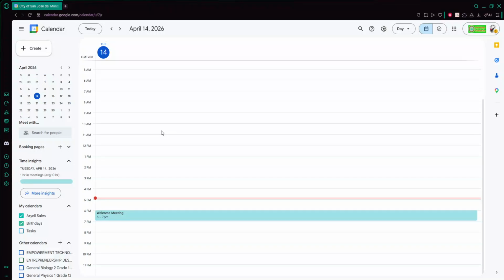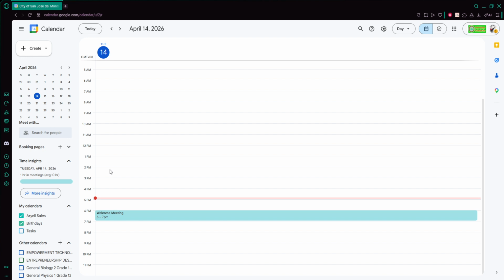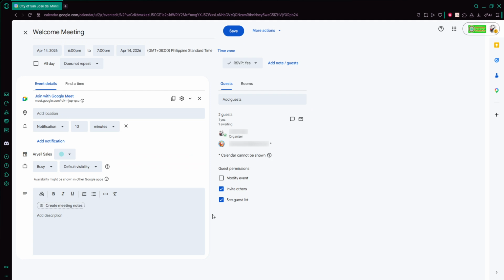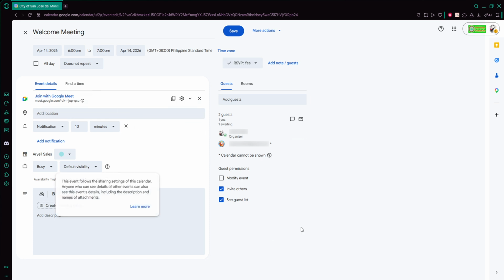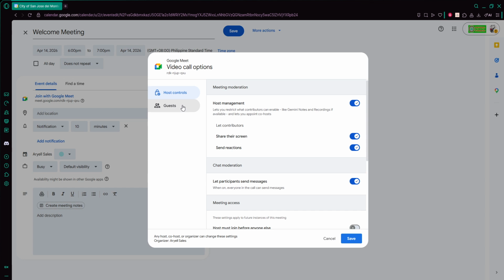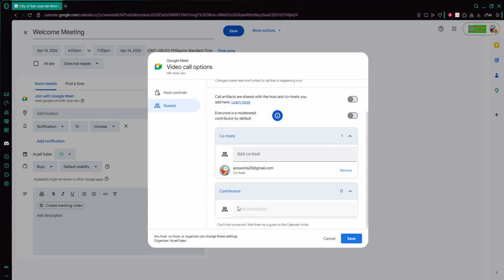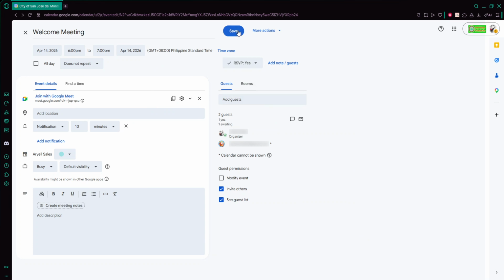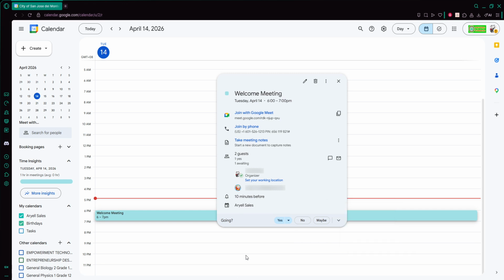How To Change Ownership Or Hosts For Google Meet Events (Quick & Easy)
In this professional tutorial, we delve into the crucial steps for changing ownership or hosts for Google Meet events. Whether you're collaborating with a team or organizing a webinar, knowing how to manage event ownership can streamline your workflow and enhance productivity.

Throughout this video, you'll learn the exact process to transfer ownership, the permissions involved, and best practices to ensure a seamless transition. Watch till the end to empower your online meetings with these essential skills!